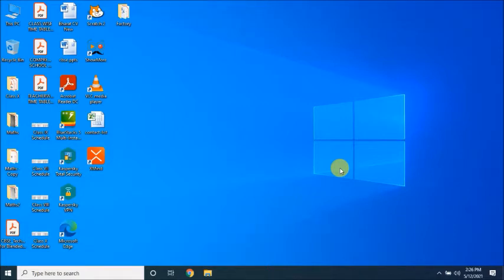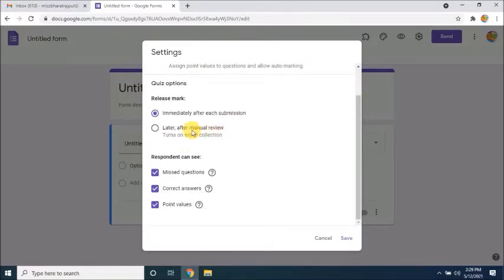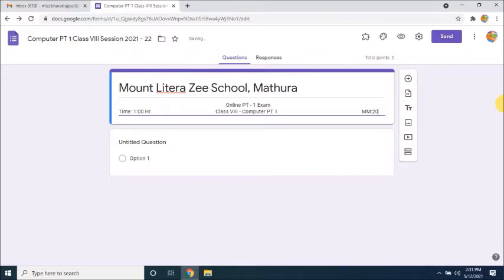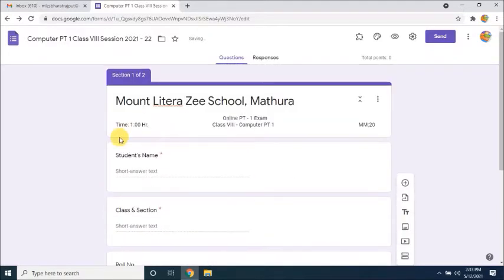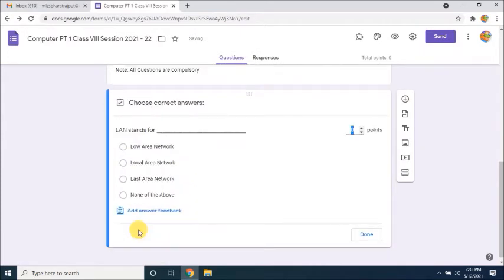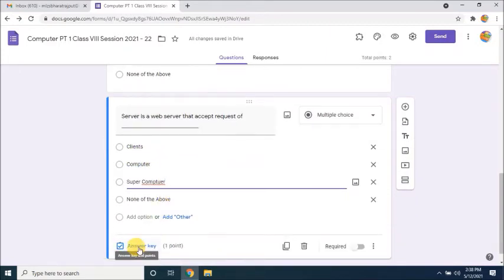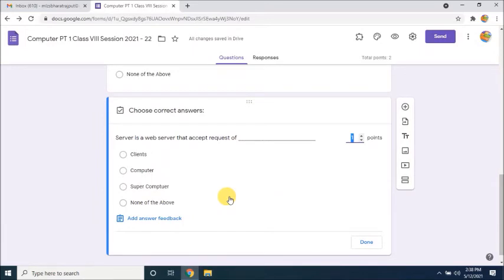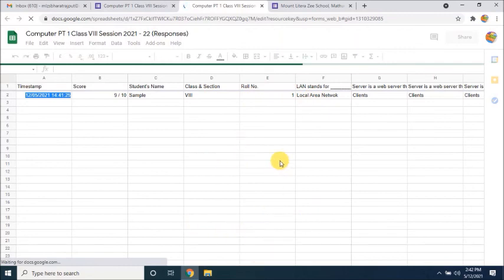Google Form Creation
This video is describe the google form services, how to create and collaborate with other email account.